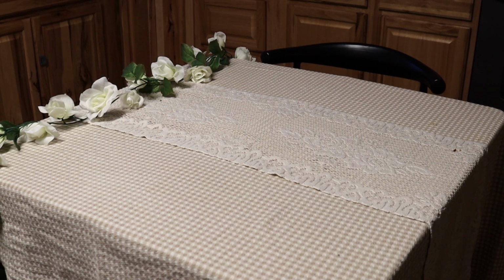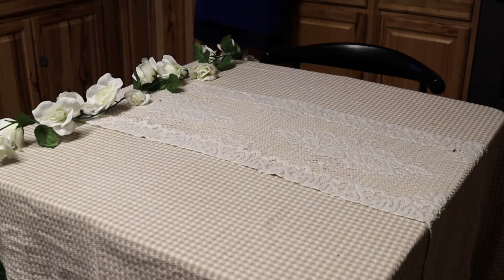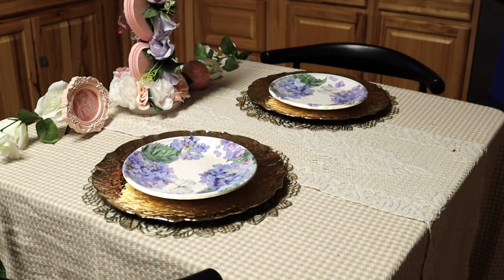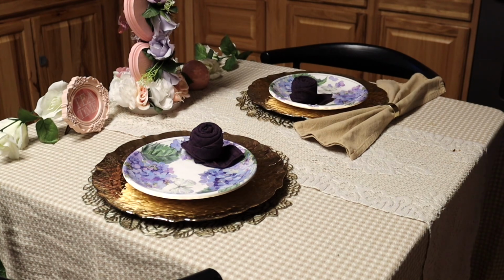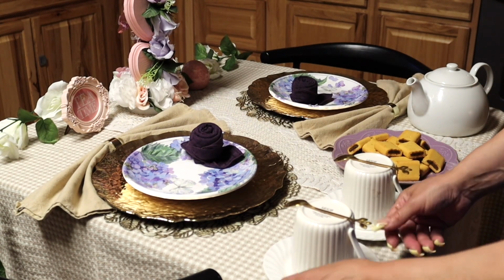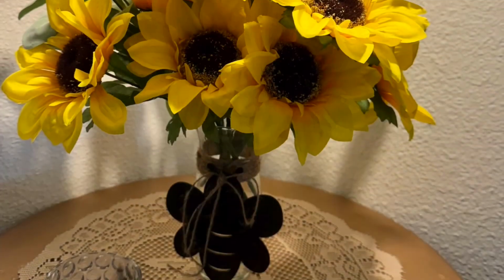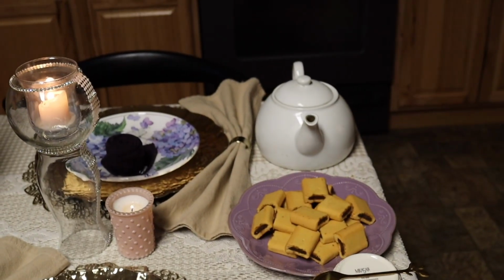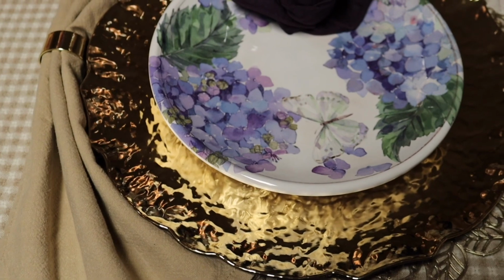SUMMER TIME TEA PARTY / TEA PARTY / 🥰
In this video I will be participating in a Collaboration called Summer Time Tea Party ! I hope you enjoy the video as I set the table for Tea. Love Ana
Hosted by